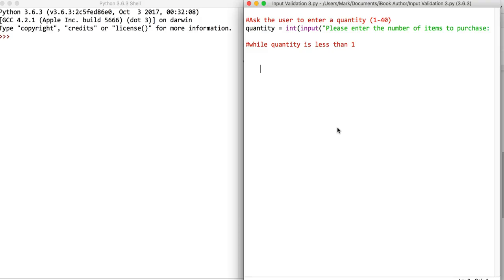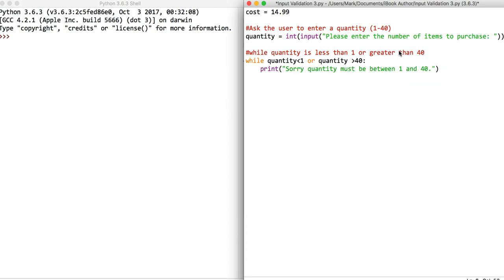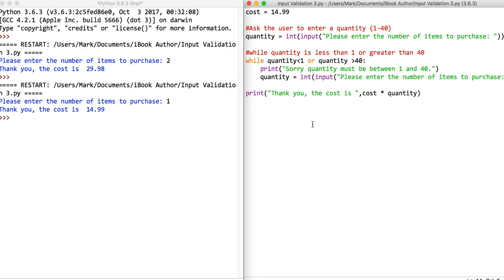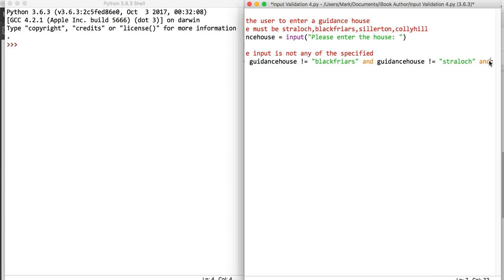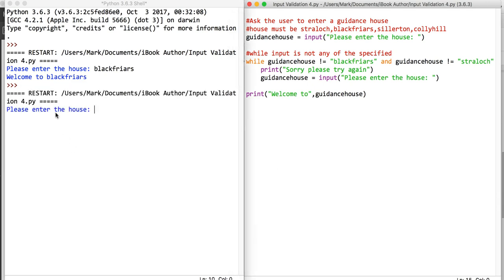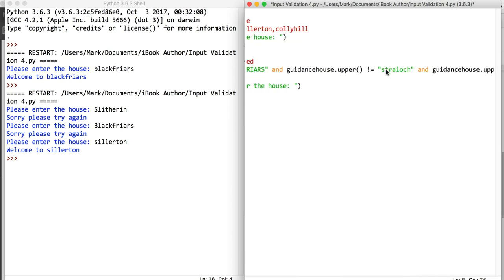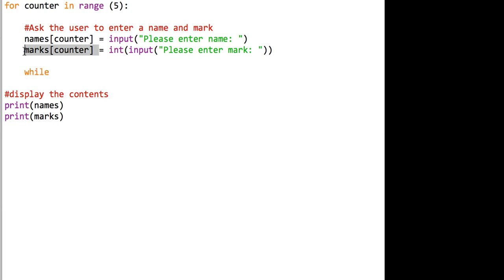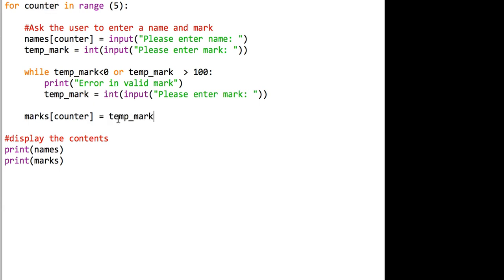8 1 Input Validation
This video will look at some of the standard Input Validation Techniques used in National 5 Computing